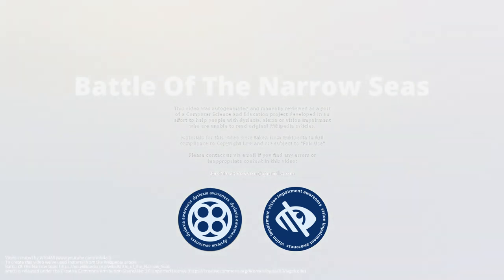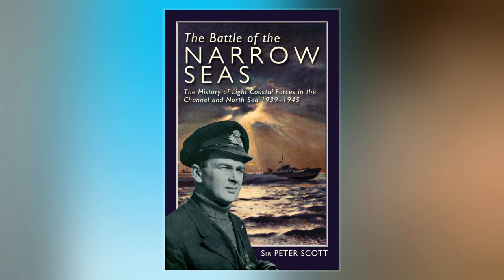Battle Of The Narrow Seas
The Battle of the Narrow Seas, also known as the Battle of the Goodwin Sands or Battle of the Dover Straits was a naval engagement that took place on 3–4 October 1602 during the Anglo-Spanish War of 1585 and part of the Dutch Revolt. An English fleet under Sir Robert Mansell intercepted and attacked six Spanish galleys under the command of Federico Spinola in the Dover Straits and was fought from off the coast of England and finally off the Spanish Netherlands. The English were soon joined by a Dutch fleet under Jan Adriaanszoon Cant and they completed the destruction.